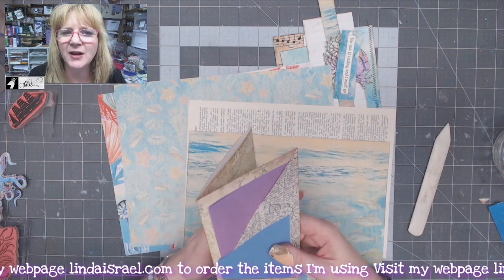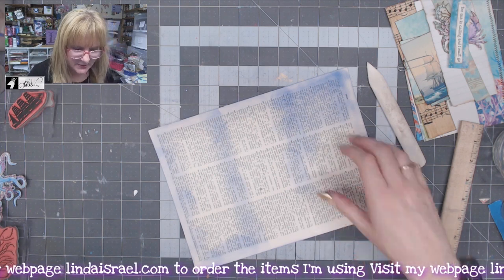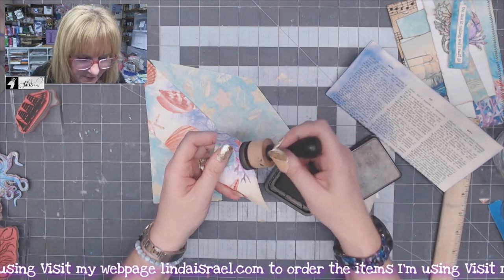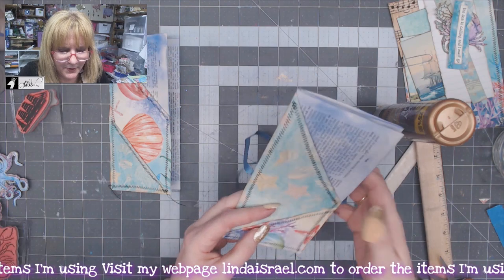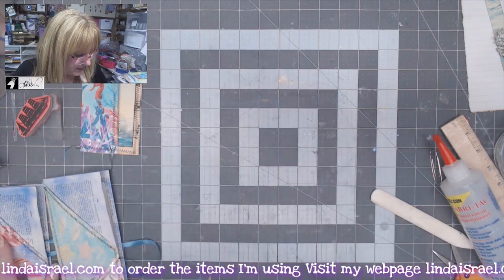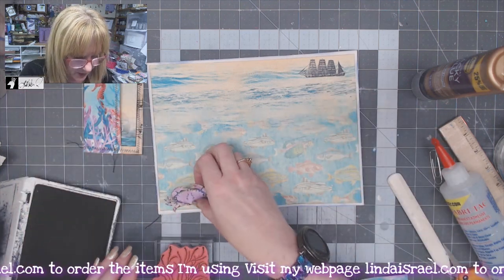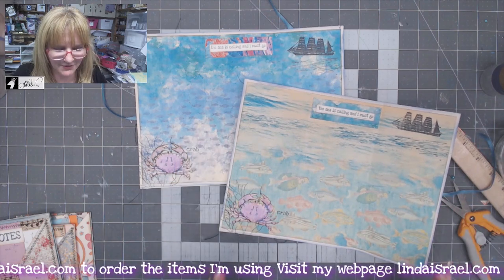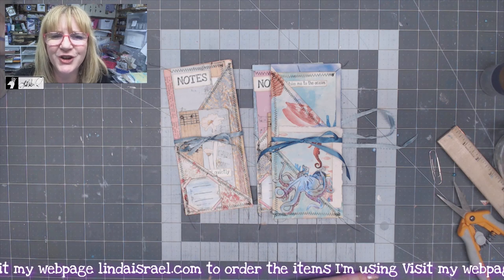Pocket Folio Tutorial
Sharing a Pocket Folio Tutorial, this is the July 2022 Challenge project inside the Friendly Junk Journal People Facebook group. Using a book page, digital images, stamps and more I show how to create a cute pocket folio that can be glued to a journal page or used as a floating item in a journal.

Supplies used:

Book Page about 10.5 x 7.75
Distress Oxide Blueprint Sketch
Fiskars Rotary Paper Cutter
Sewing Machine
Beacon Fabri-Tac Permanent Adhesive
Bone Folder
Over sized Postcard
Grunge Sheet Music Digital by Calico Collage
Jr Legal Note Pad Paper
Distress Ink Walnut Stain
Ribbon

Want to write to me? Here is my mailing address:
Linda Israel
818 W Main St
Yukon, OK 73099
USA